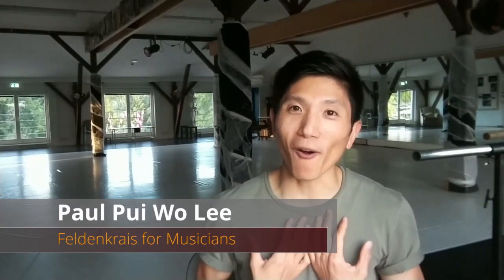Paul Pui Wo Lee, Feldenkrais for Musicians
Paul will introduce ways for musicians to have fun exploring not right or wrong ways of moving, but instead be flexible to experience a wide range of ways of moving with ease, efficiency and enjoyment. Paul's aim is to deepen the person’s ability to “listen” to the quality of how they move to adopt more availability for support and articulation, so that musicians will feel freer to dance as one with their instruments to channel their artistry. Refining one’s way of moving will certainly give new ideas for performative flair (which is not unrelated to sound quality), but this learning process will also give more strategies for musicians to take care of their well-being, sustainability, and health of the person with the artist.

Mastercourse The Exhale fosters musical freedom, inspiration as well as musicality as a whole, based on a harmonic balance of concentration and performance along with physical and emotional well-being.

The Exhale has been created for professional musicians; string students with a wish to have a professional career; players in search of professional development; and amateurs.